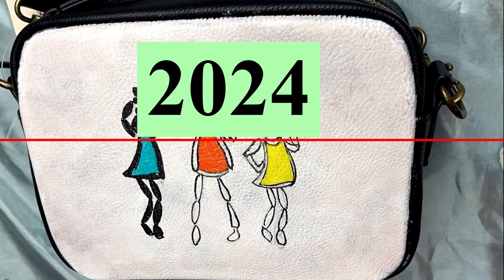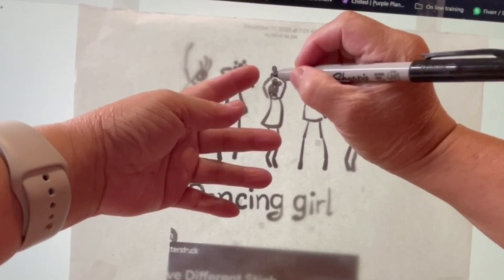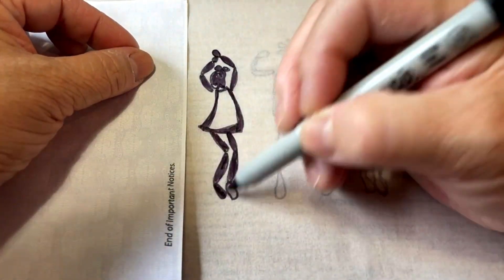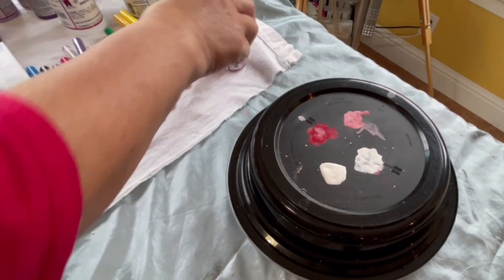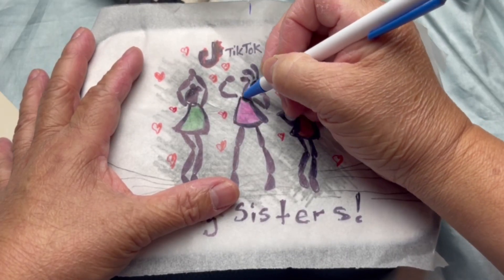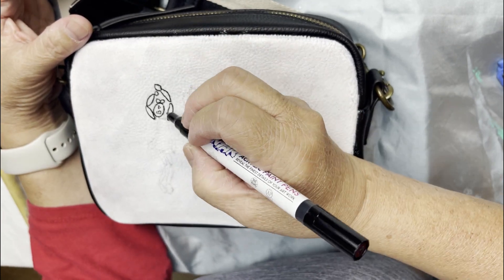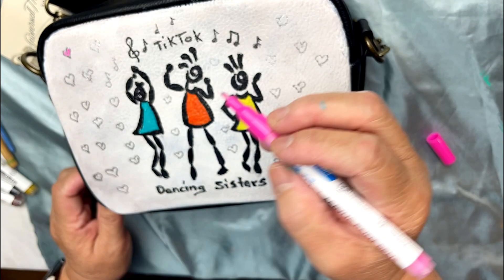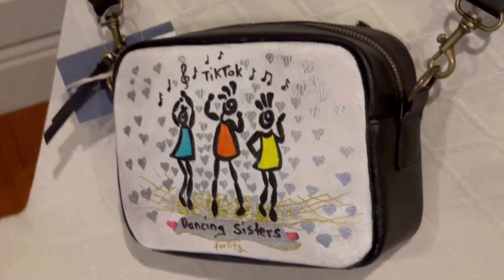HOW I PAINT MY BAGS: Dancing Sisters Design FOR Tik-toker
Step into the vibrant world of creativity as I bring to life the 'Dancing Sisters' design on my bag, a Christmas gift for my sister, whose hobby is dancing.
Join me in the mesmerizing dance of colors and patterns, capturing the essence of artistic expression. Each brushstroke is a beat, and every twirl tells a story, transforming a simple bag into a canvas of wearable art.

Don't miss the chance to be part of the magic! Ready to dance with the 'Dancing Sisters'? Head over to my profile for the full video, and let's create a community where art and movement come together in perfect harmony. Your engagement makes the rhythm even more vibrant!"